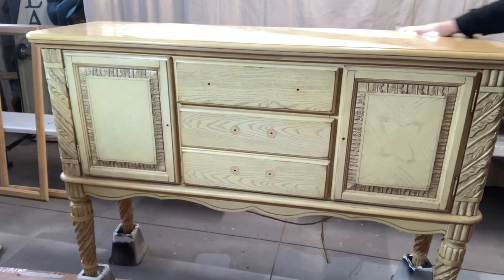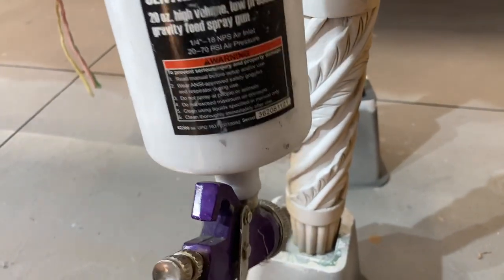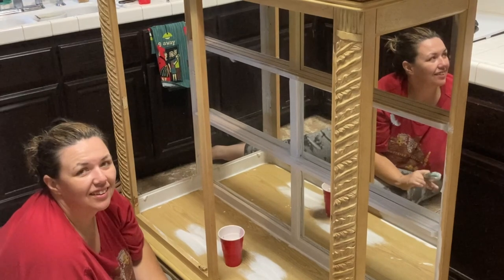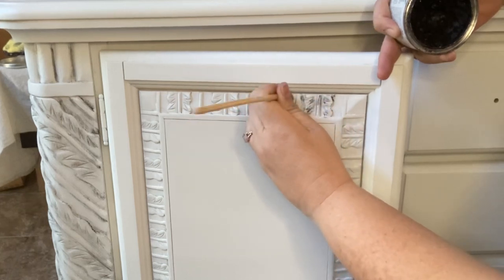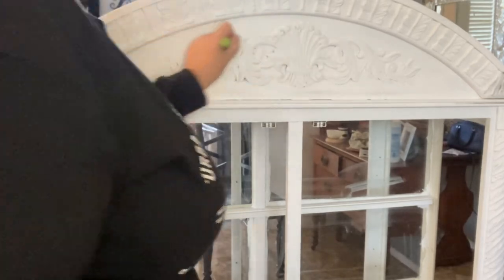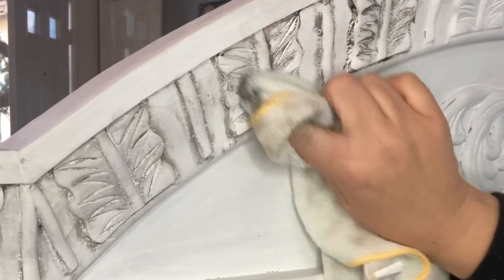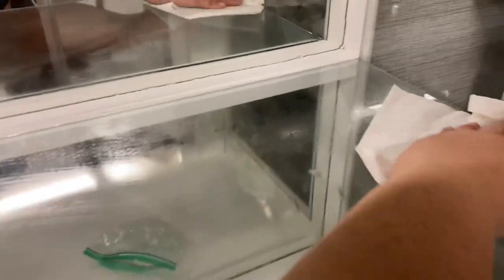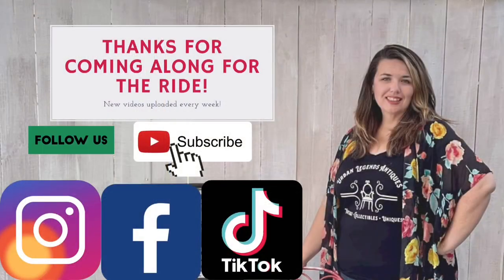White Paint and Black Wax on 2 pieces of furniture: Flipping for Profit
This week we painted two pieces of furniture white and added black wax to the details for lung cancer awareness month.